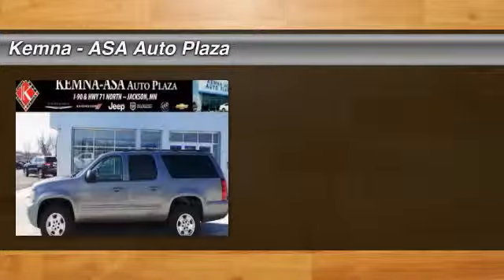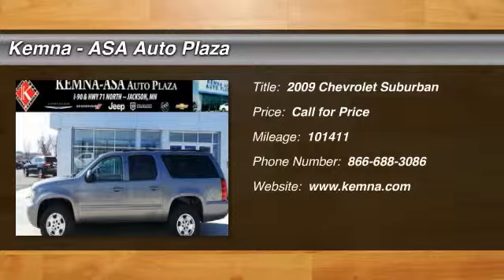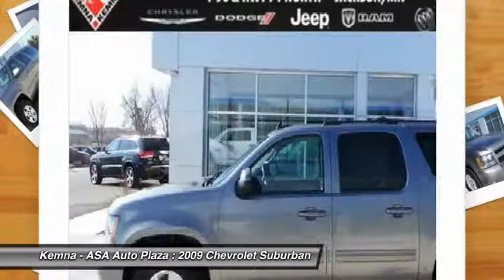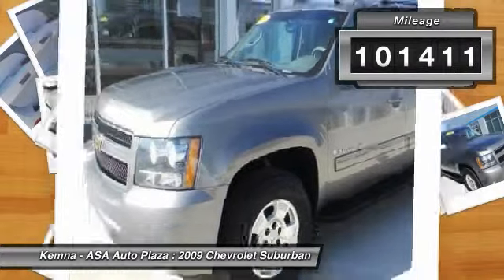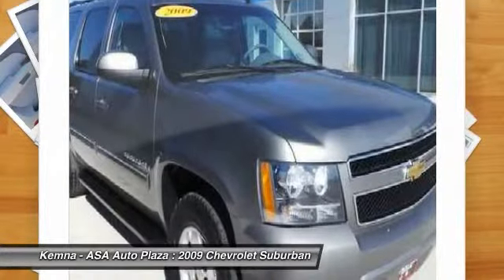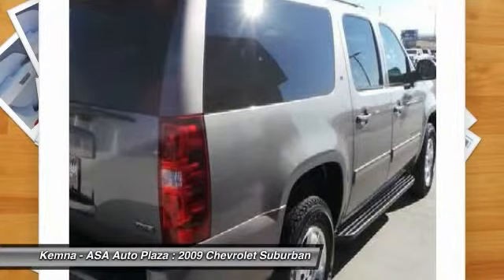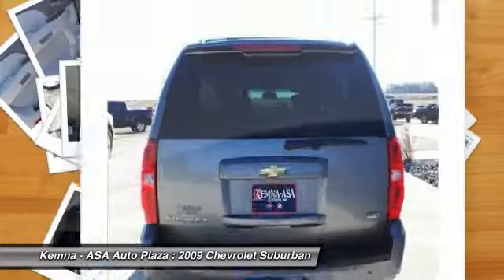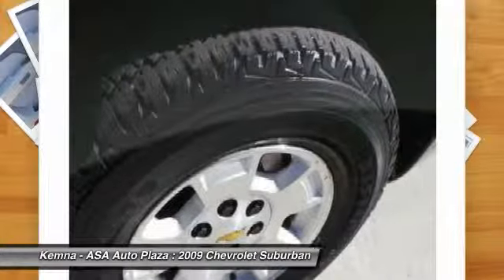2009 Chevrolet Suburban Jackson MN 9856J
2009 Chevrolet Suburban LT

4WD, **LOCAL TRADE IN**, CLEAN VEHICLE HISTORY REPORT***, DVD***, and Power Tilt-Sliding Sunroof w/Express-Open/Close. The never-smoked-in smell of this 2009 Chevrolet Suburban 1500 lets you know it's the fresh and well-taken-care-of SUV you have been looking to get your hands on. J.D. Power and Associates gave the 2009 Suburban 1500 4 out of 5 Power Circles for Overall Performance and Design. It has all the luxury you could want in one of the finest built vehicles around. You can count on Kemna-Asa to deliver you a quality vehicle at a fair price!!